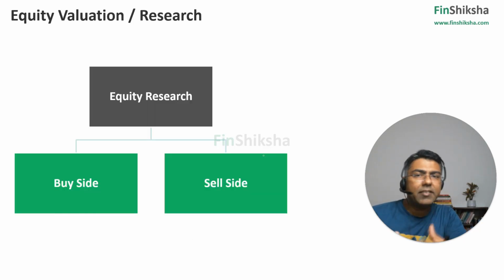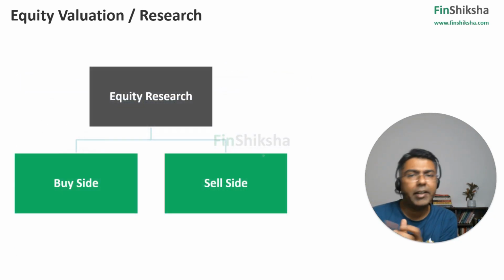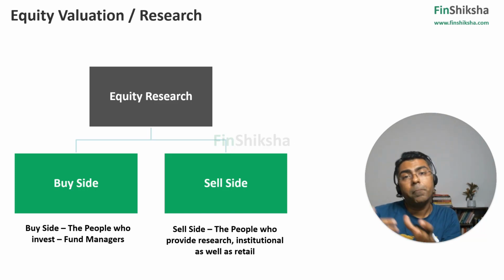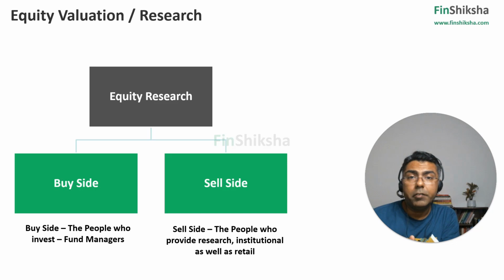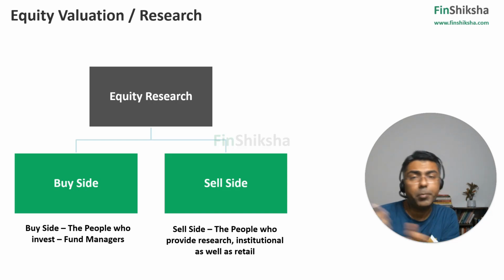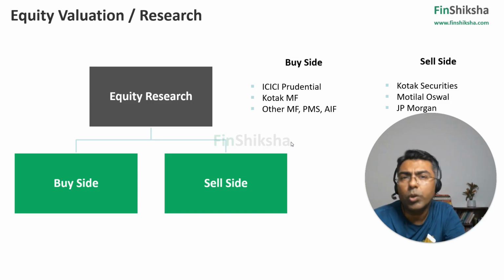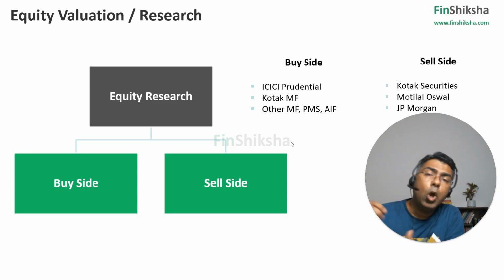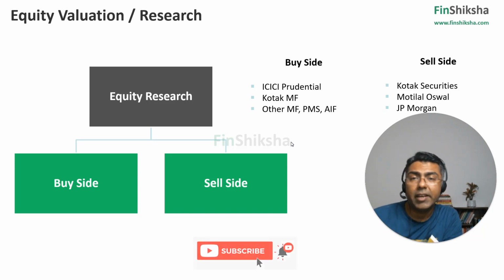FinShiksha - Careers in Equity Research - How to build a successful career in Equity Research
Equity Research is one of the most coveted job roles in financial services. In this video, we try and decode how does one go about building a successful career here?

We answer the following questions -

What is Equity Research?
What are the various segments of equity research?
What do we mean by Buy Side and Sell Side Firms?
Names of some firms in this space.
What skills are needed in equity research?
Why are skills needed non-negotiable?